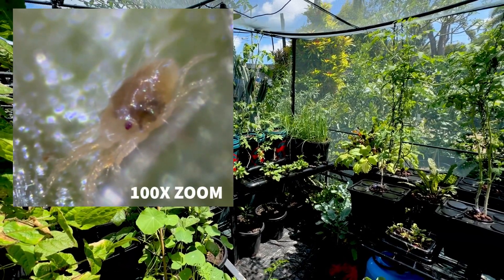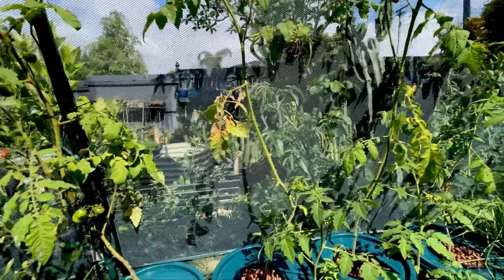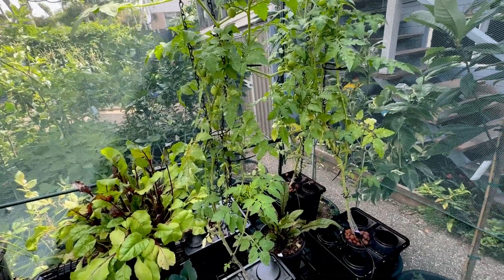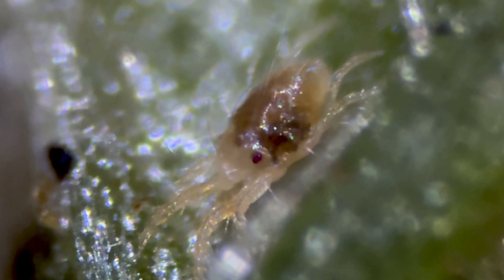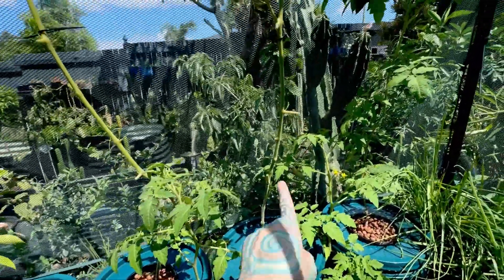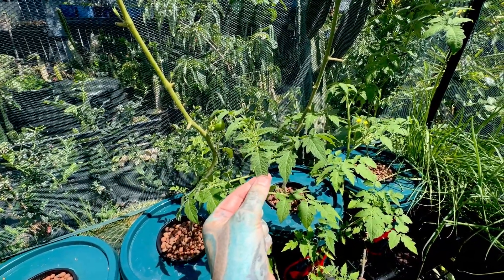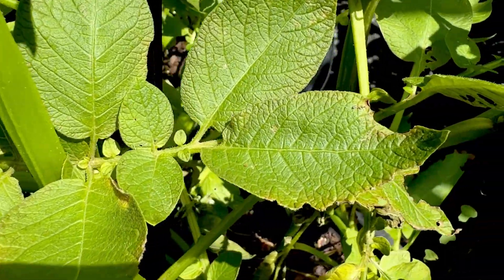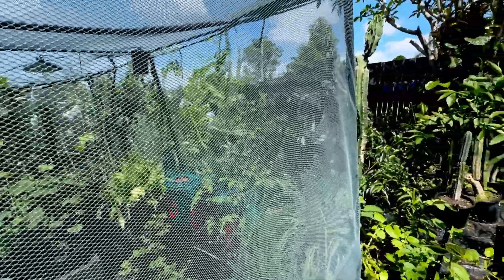SPIDER MITES ON HYDROPONIC TOMATO PLANTS!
How to get rid of spider mites?
Getting rid of spider mites on my tomato plants
Hydroponic tomato plants
close up video of spider mites
mites on tomato plants
Mites on potato plants
how to get rid of mites
mite treatments
mites on tomato leafs
Paul stingray gardening
Paul stingray
hydroponic tomatos
mites in Brisbane
garden mites eating plants
oil for getting rid of spider mites
soapy water for spider mites
spider mite control